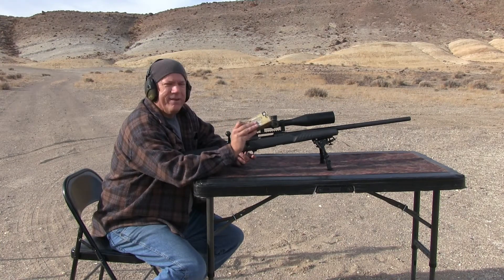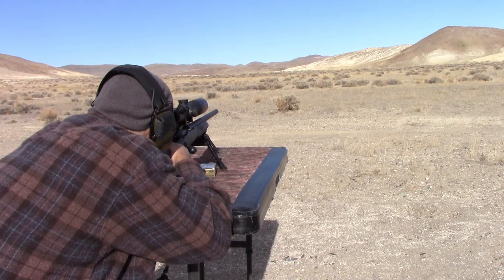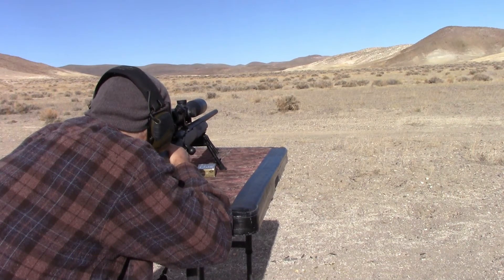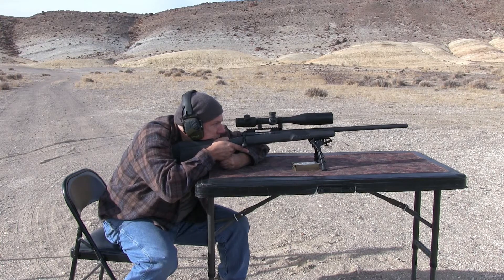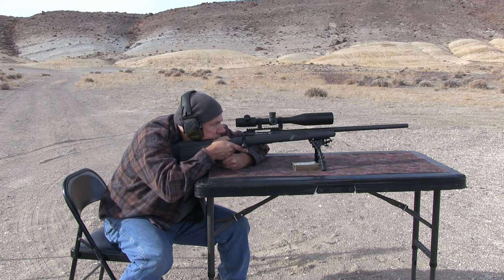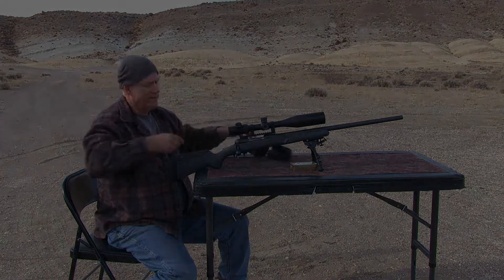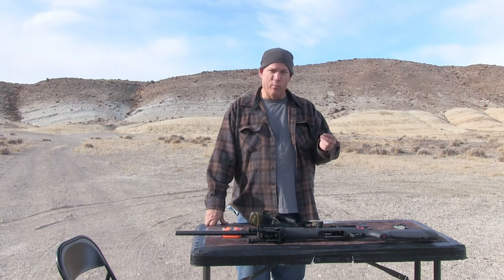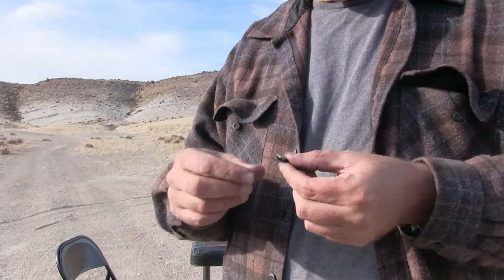A Savage Fail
My new Savage model 110 breaks at 27 rounds.